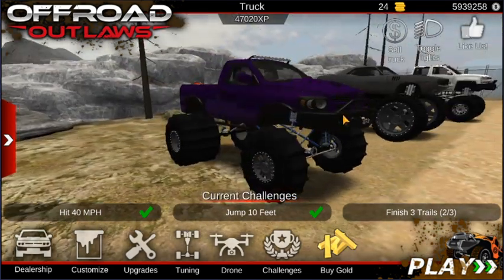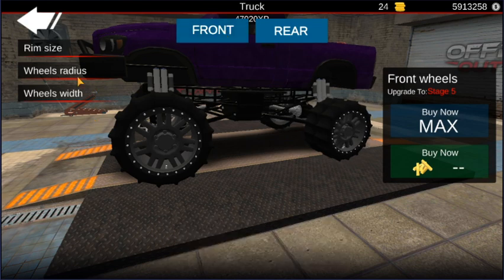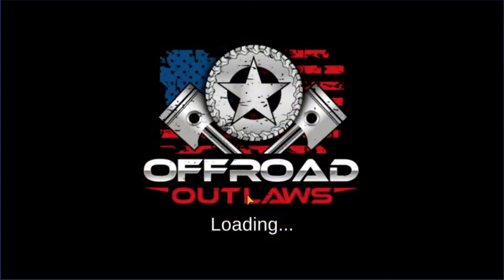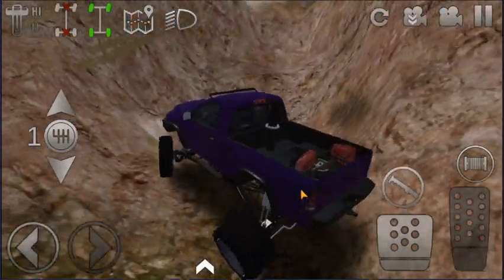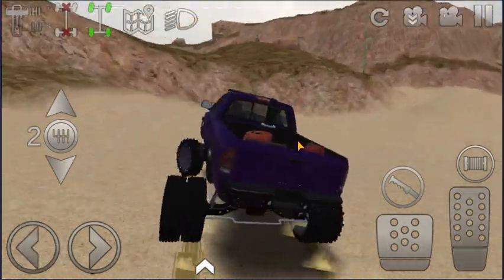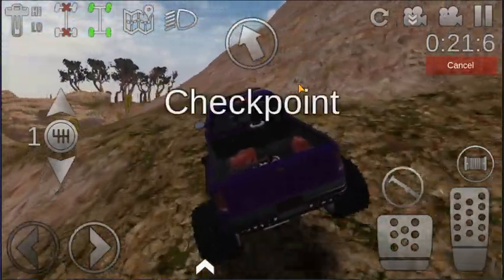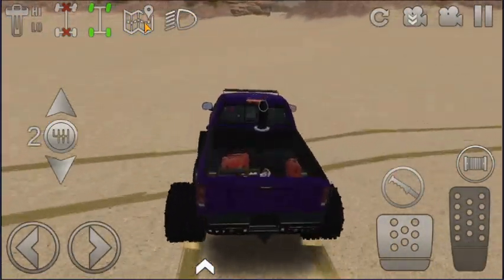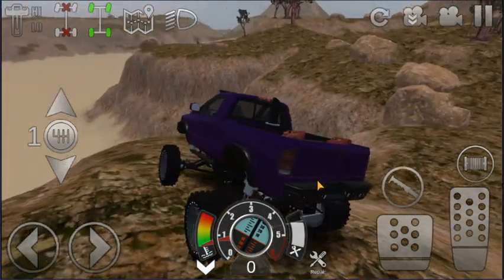Offroad Outlaws Sema Dodge Ram Build (With Monster Chassis)